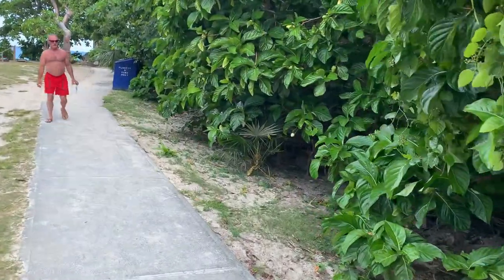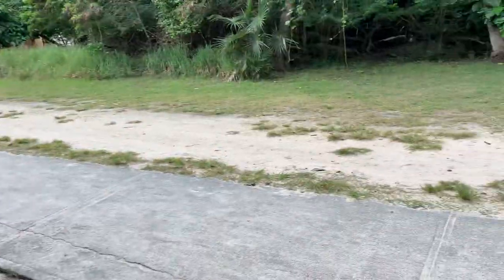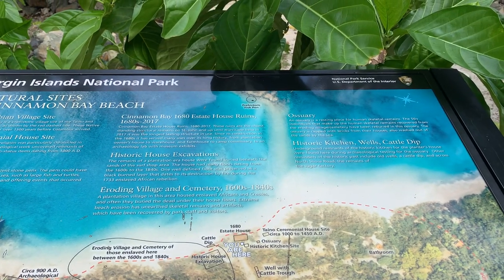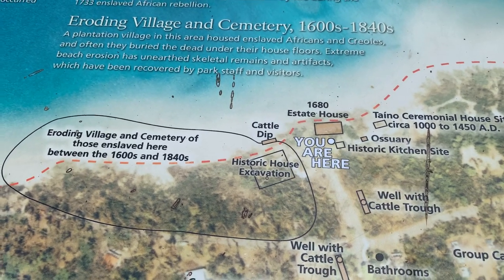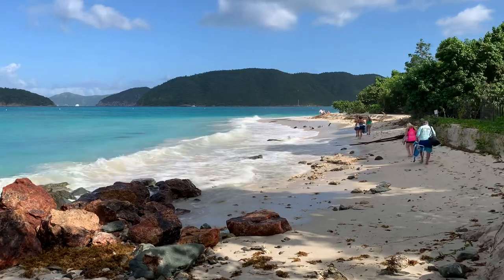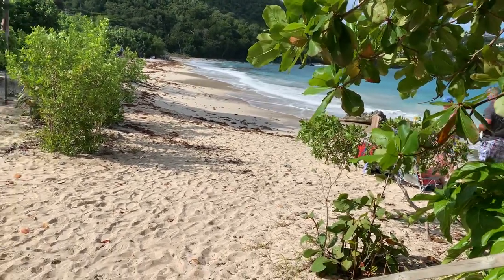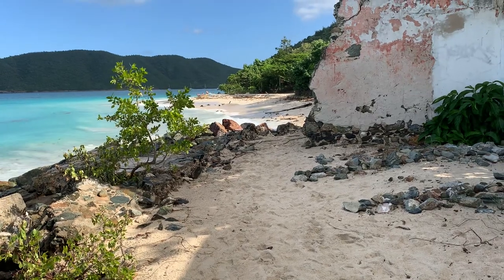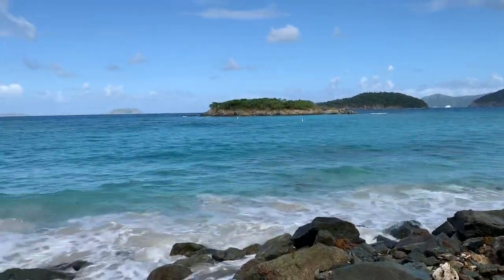Cinnamon Bay, St.John, US Virgin Islands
Spectacular Cinnamon Bay in St. John, USVI. See deer and an archaeological ruin.